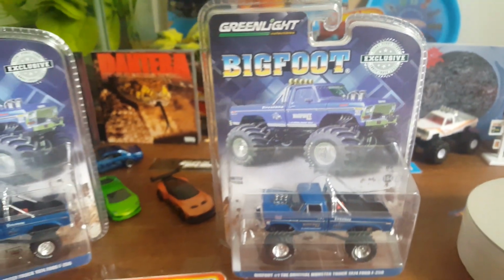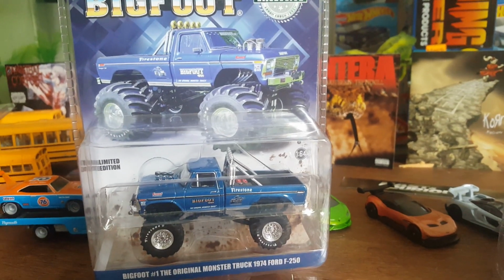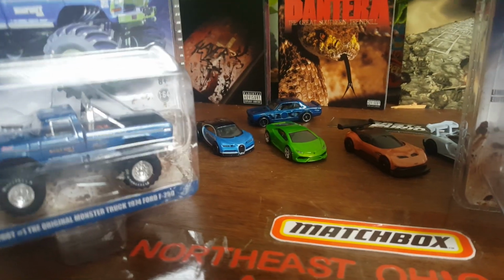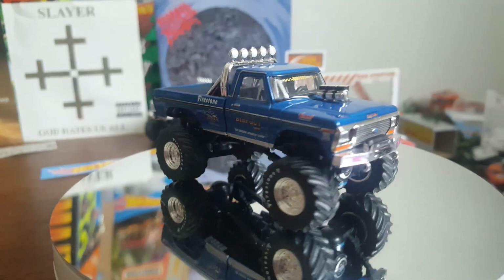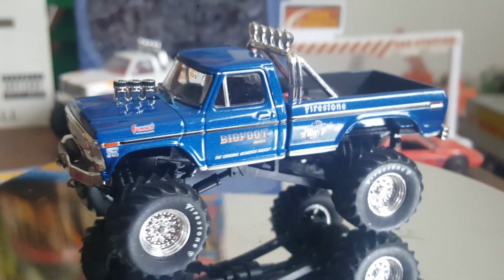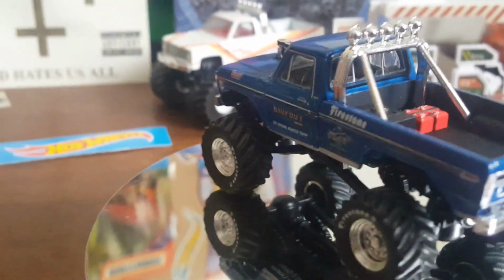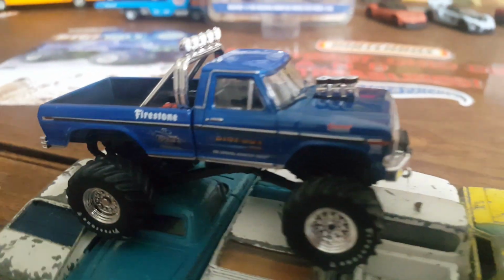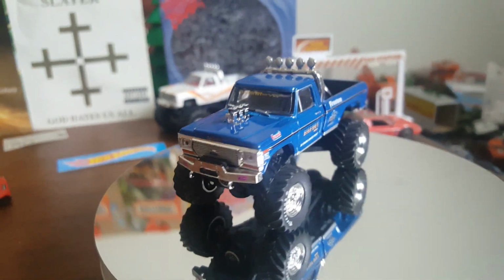green light 1974 Ford f-250 Bigfoot #1 (exclusive)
so happy to finally have another one of these awesome trucks I was able to open it and it looks great!